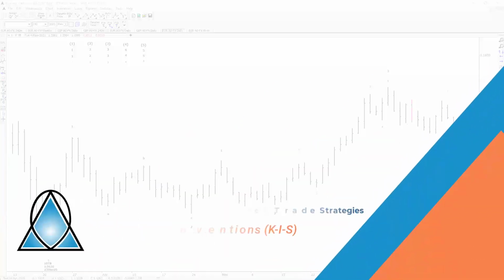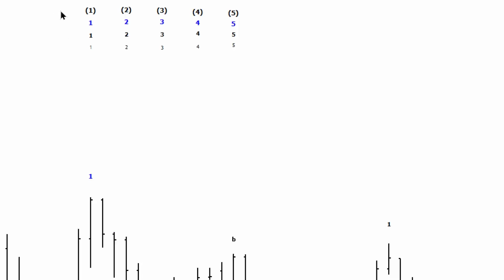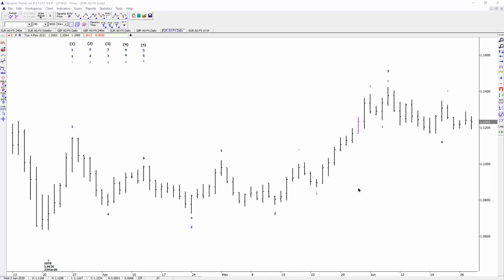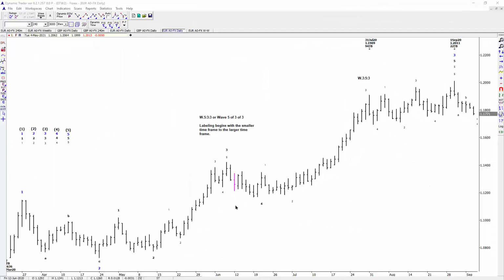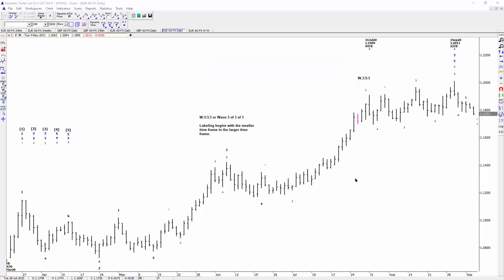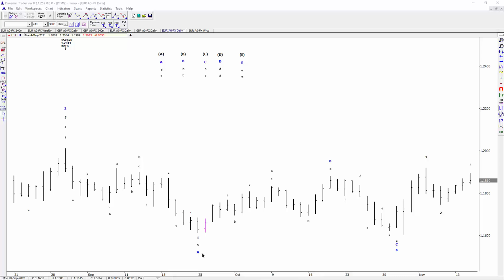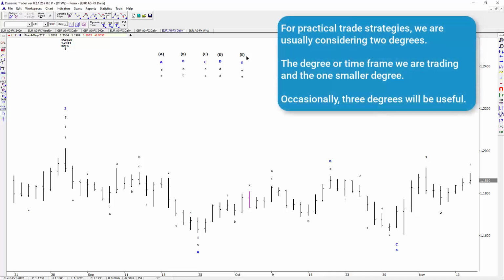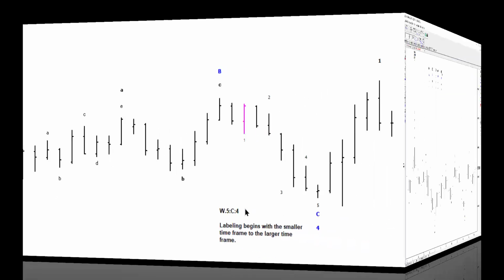Lesson 1 Subdivision Labeling Conventions K I S